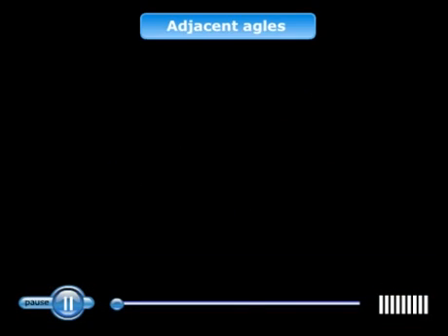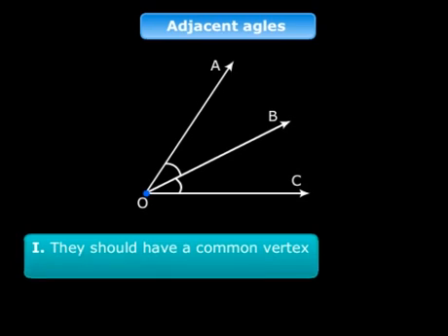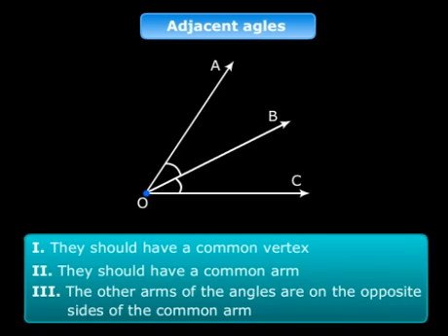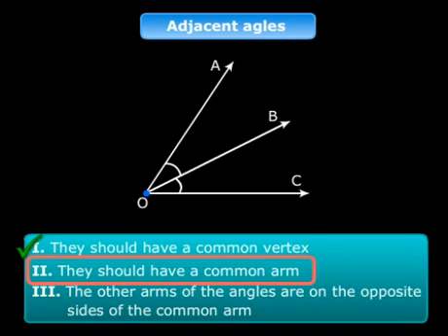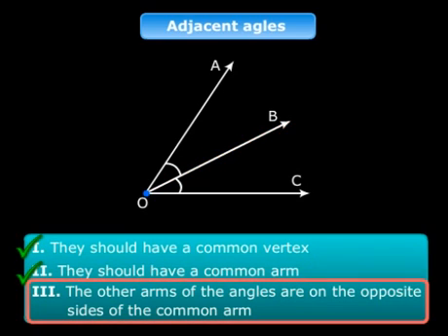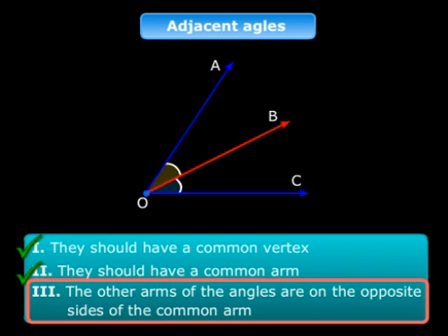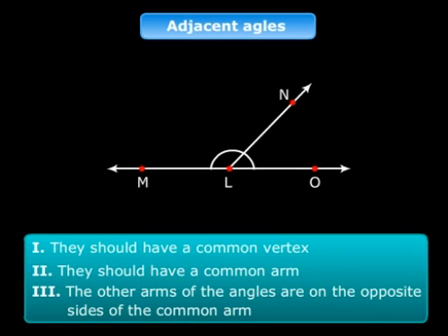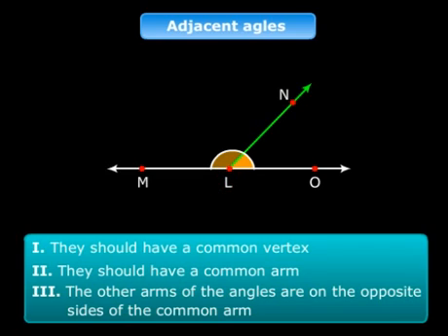Adjacent Angles - CBSE Class 7 Maths - Chapter Lines and Angles Solutions (Meritnation.com)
What is Adjacent angles - pairs of angle are called Adjacent Angles. Adjacent angles have a common vertex and common arm but no common interior points.